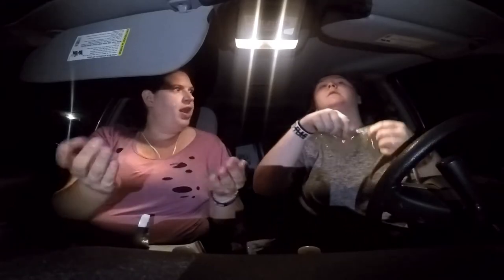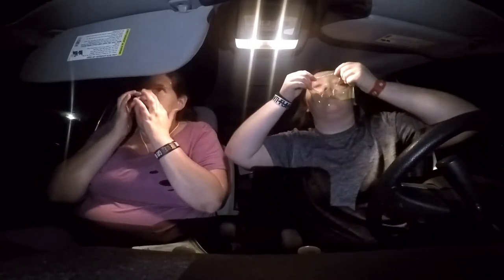Aloe Face Mask Review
Join us in trying Masqueology's Aloe Vera Gel Face Mask. If you have any suggestions on what to try next, let us know!